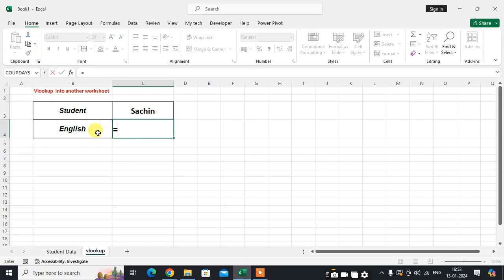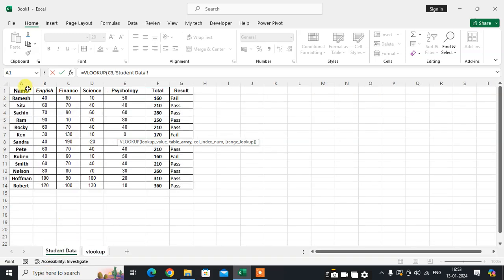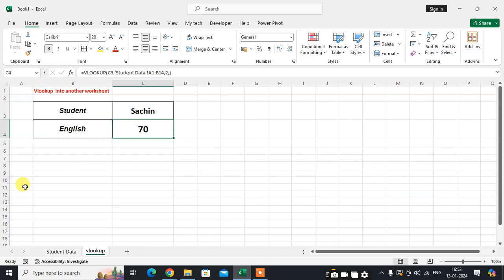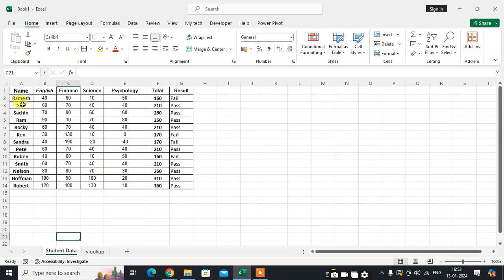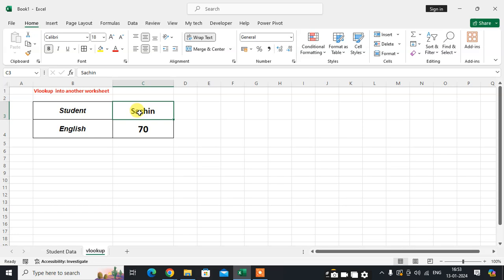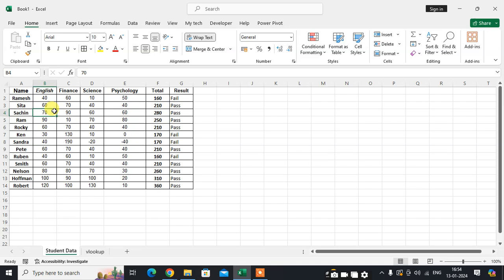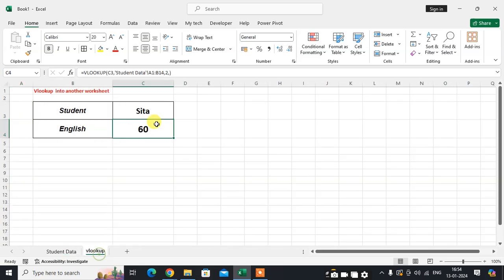How To Vlookup Data From Another Worksheet In Excel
Select 'Function' (Fx) VLOOKUP and insert this formula into your highlighted cell. Enter the lookup value for which you want to retrieve new data. Enter the table array of the spreadsheet where your desired data is located. Enter the column number of the data you want Excel to return.